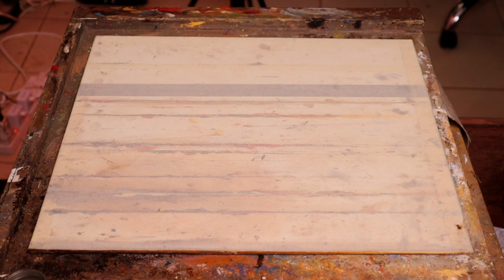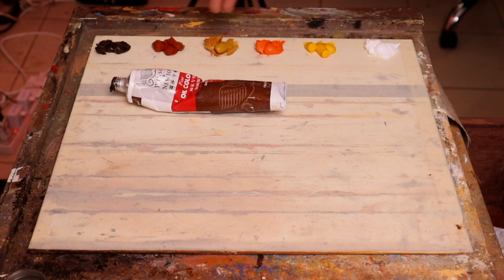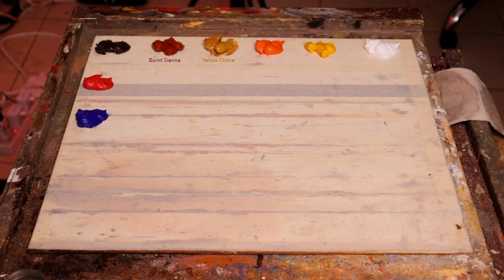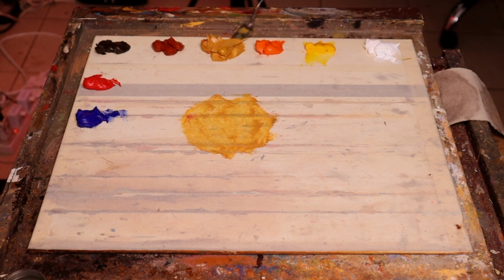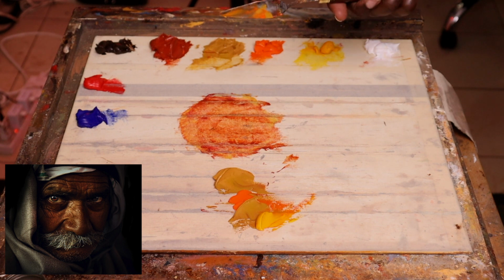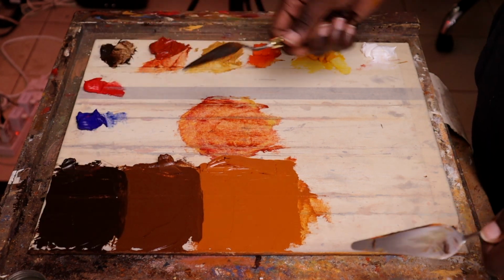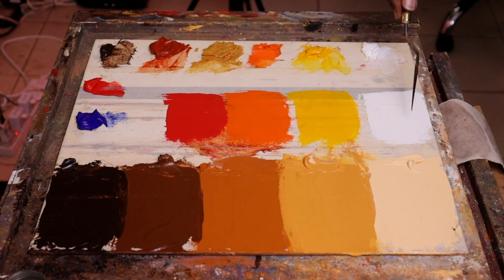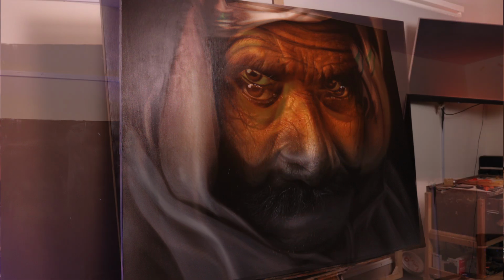How to Mix Any Skin Tone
In this painting tutorial I demonstrate and explain the process of creating any skin tone using a limited selection of colors. Even though I use oil paints to show this, these tips hold true in acrylics as well - the only difference being your paint will dry super quick.

My name is Clavers Odhiambo, a Kenyan fine artist specialising in oil painting since 2014. On often large canvases I create life-like paintings of an array of subjects with human figures featuring the most. Aside from clips on this channel, I share full tutorials where I describe every step of my process, useful tools and techniques and all the delicate work that goes into creating realistic art.